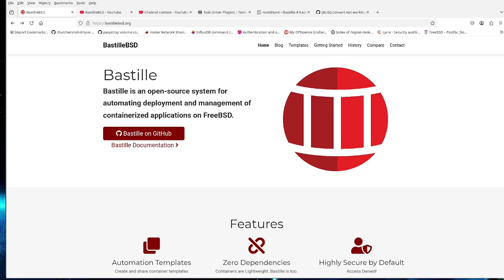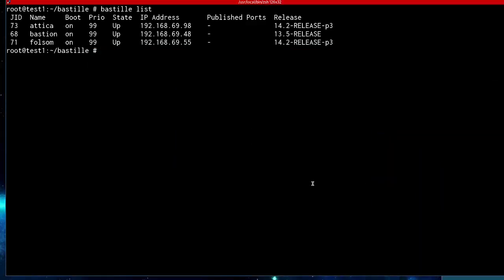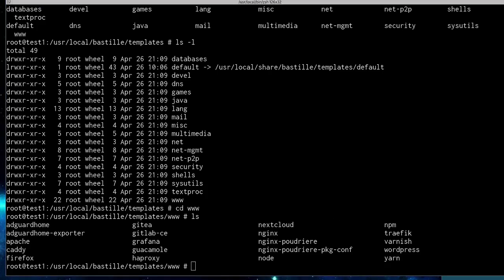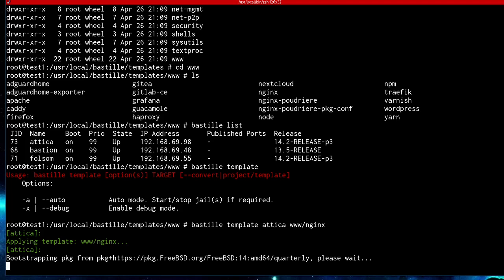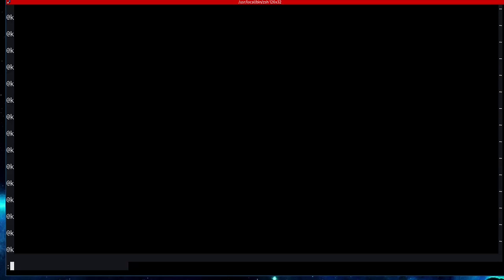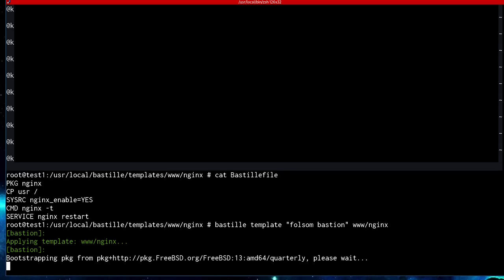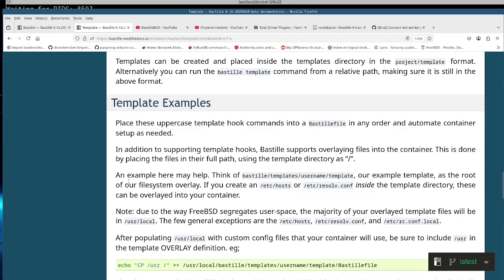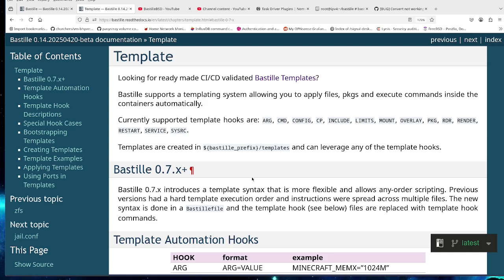BastilleBSD Short | bastille template command | Version 0.14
A short video about the bastille template command